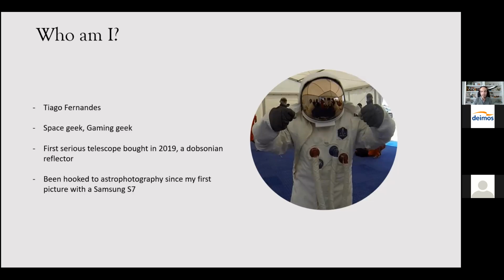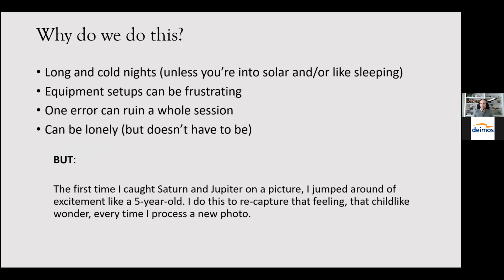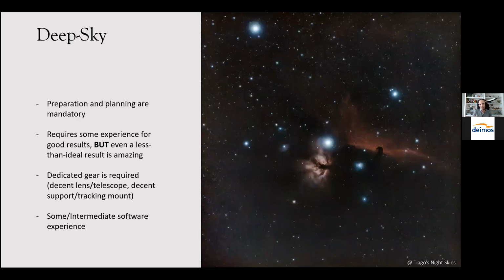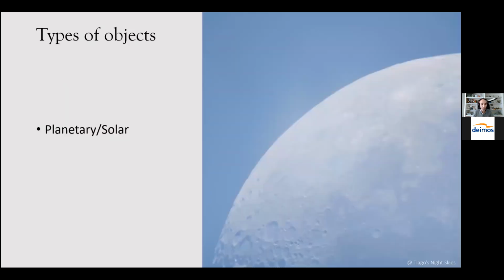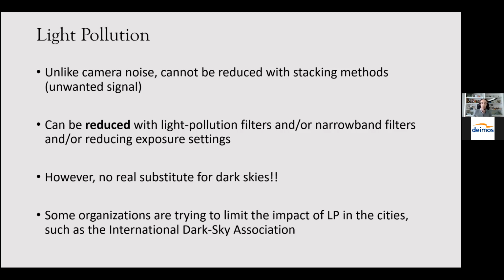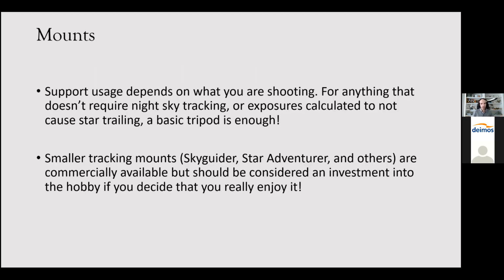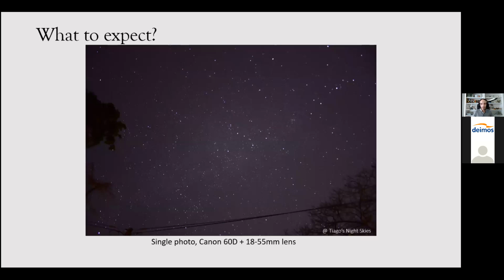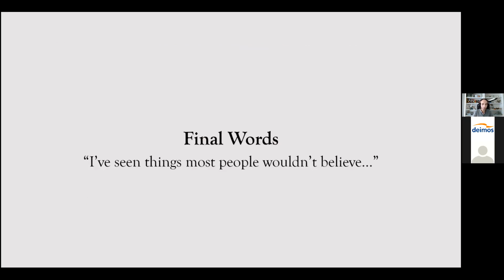Astrophotography Seminar for Beginners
Taking inspiration from Neil deGrasse Tyson's book, I did a 20-minute seminar on astrophotography entitled "Astrophotography for People in a Hurry" for Deimos Engenharia, an Elecnor Deimos company.

Astrophotography is a deep and complex subject, so this is really just a brief taste of what it contains. Subjects addressed are:
 - What is Astrophotography
 - We do we do this?
 - Concepts (Types of photography, Object Catalogues, Types of Objects)
 - Light Pollution
 - Basic Gear
 - Some tips & What can you expect?